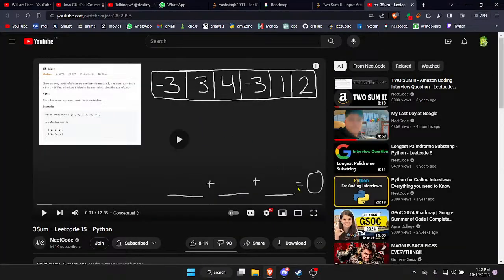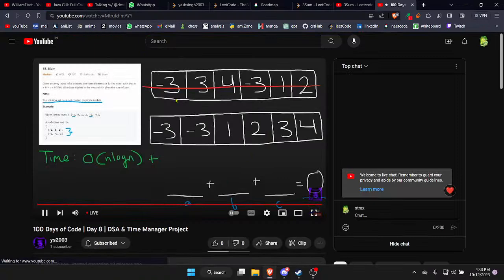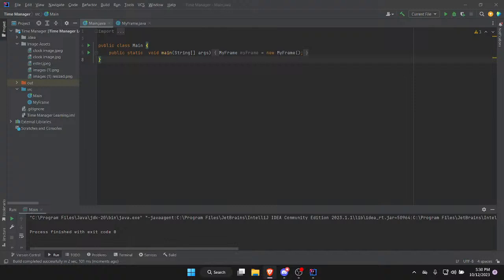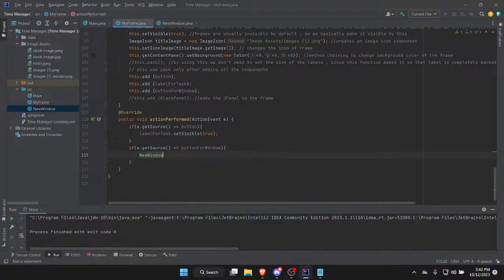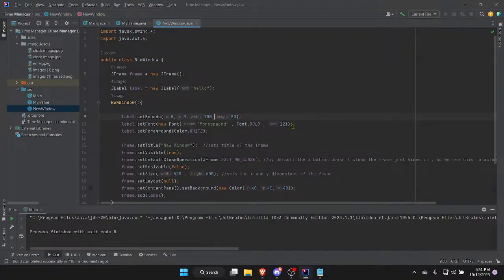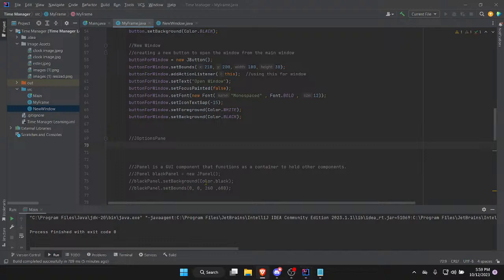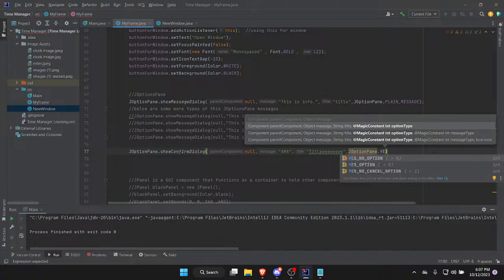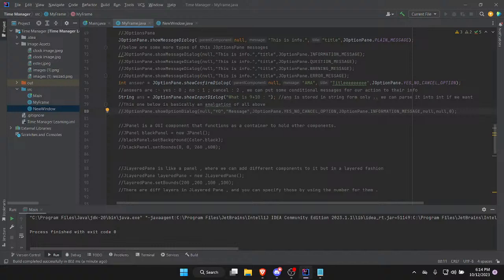100 Days of Code | Day 8 | DSA & Time Manager Project